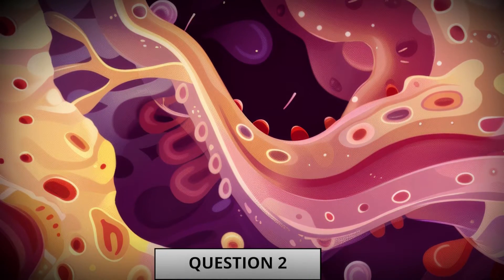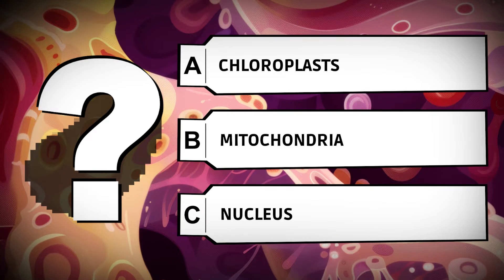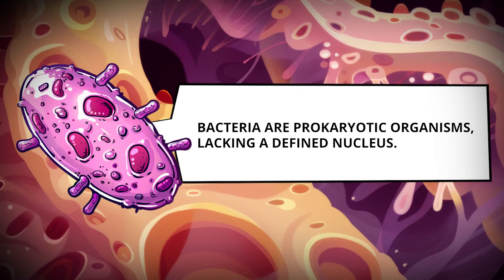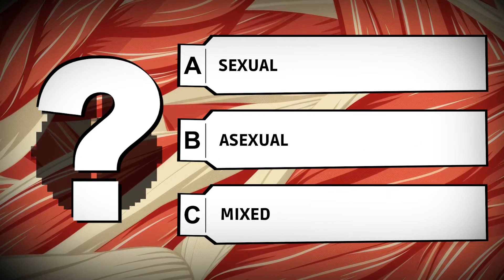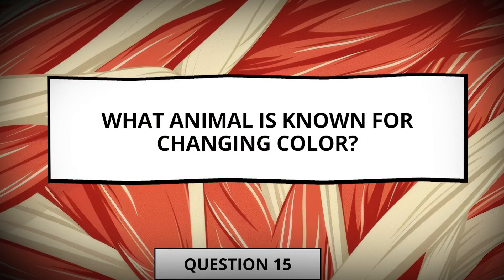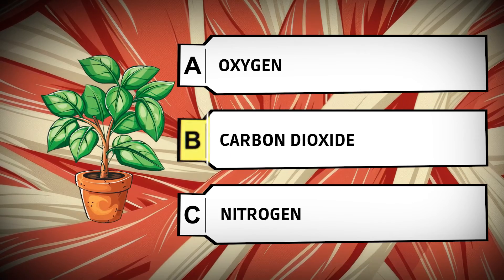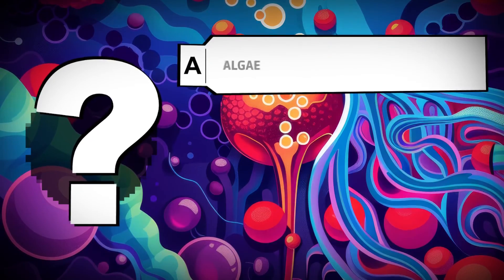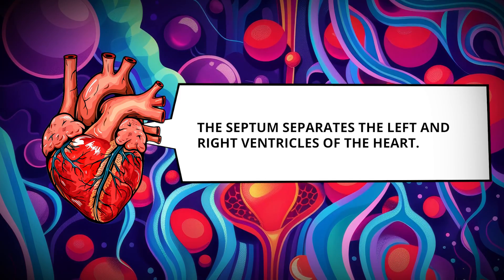🧠 TEST YOUR KNOWLEDGE! 🧠 The Biology Quiz EVERYONE Should Try 🧪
Hello, science lovers! Are you ready for a challenge? In this video, I bring you a fascinating quiz with 25 essential biology questions that every science enthusiast should know. From oxygen transport in the blood to photosynthesis and cell reproduction, we’re going to test your knowledge and learn new things in the process!

🔬 This quiz is designed to be both educational and entertaining, perfect for students, teachers, or anyone interested in the amazing world of biology. 🌿 Can you answer all the questions correctly? Do you know which molecule carries oxygen in the blood? Or what the basic unit of life is? Find out right now!

🚀 In this video, we will explore topics such as:

The structure and function of the cell.
Fundamental processes like cellular respiration and photosynthesis.
Characteristics and differences between eukaryotic and prokaryotic organisms.
Don't forget to leave your answers in the comments, especially for our bonus question about which animal can regenerate body parts. Is it the octopus, the starfish, or the shark? 🦑⭐️🦈